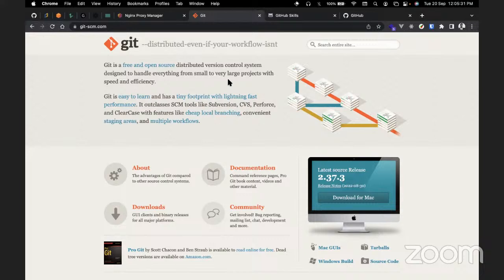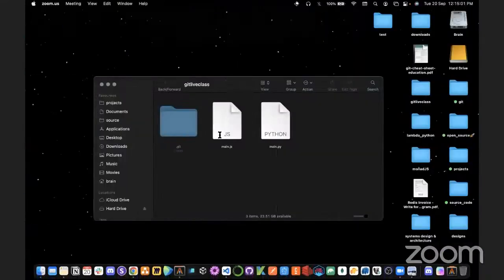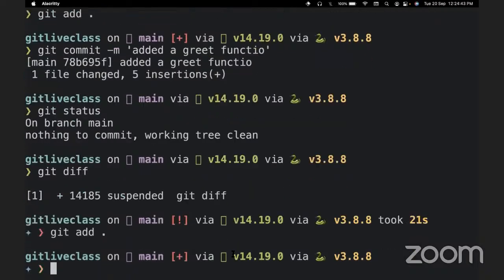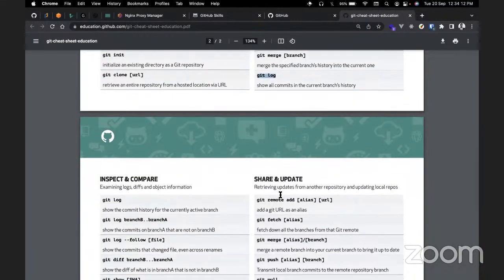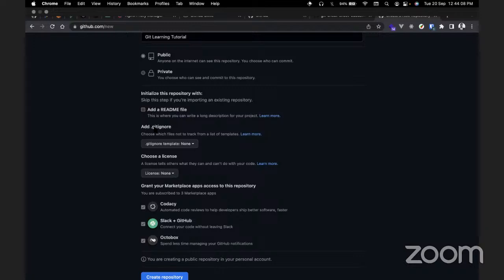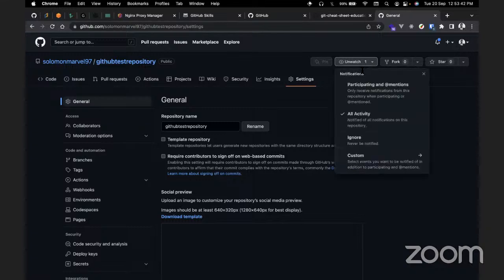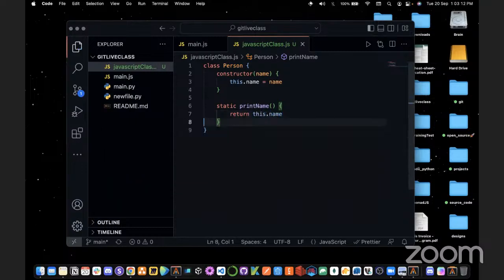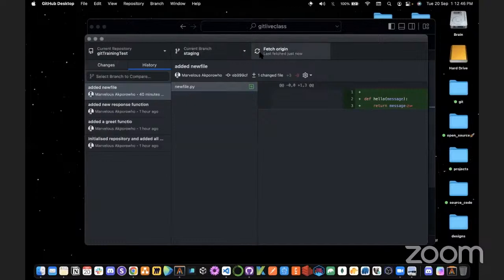Learn to use Git, Github & Github Desktop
Git is a source code management tool. It is a free and open-source version control system used to efficiently manage small to very large projects. Git is a version control system that allows multiple developers to collaborate on non-linear development by tracking changes in the source code.